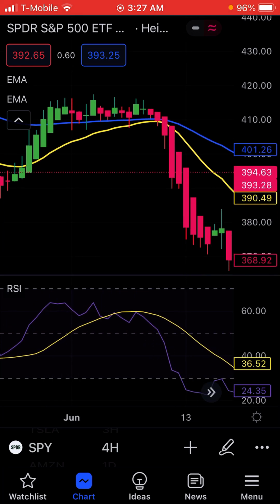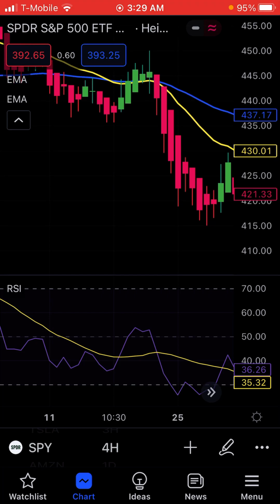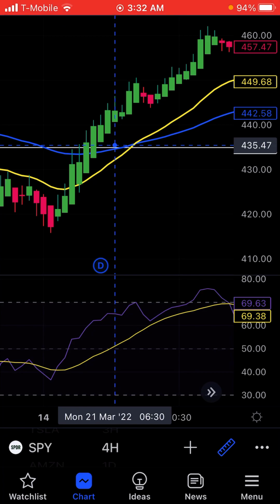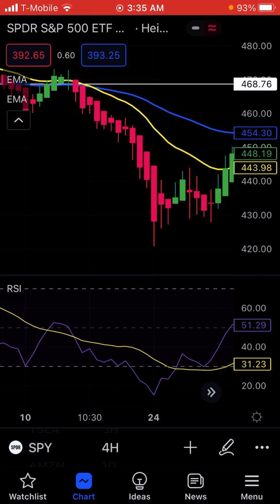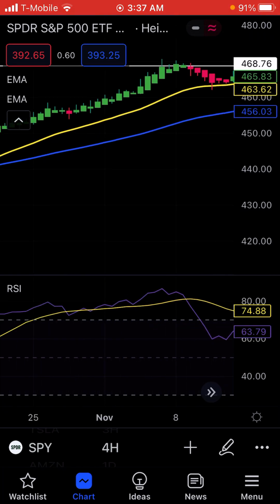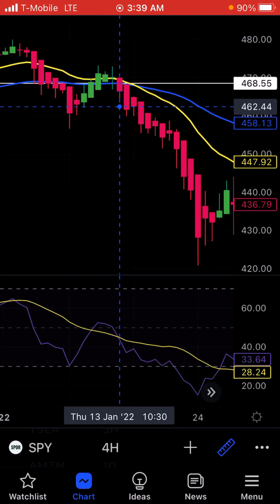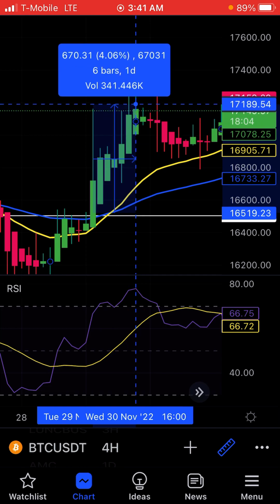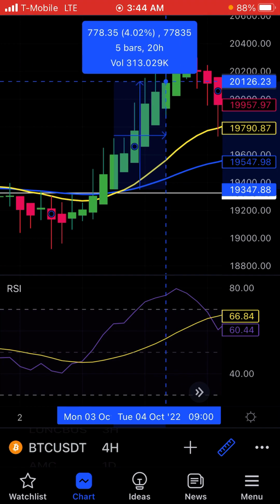Moving Average 20 and 55 (Powerful Strategy) on The 4 Hour For Stocks and Crypto